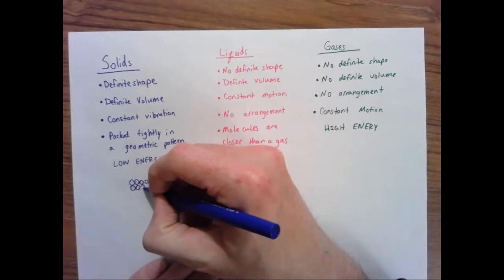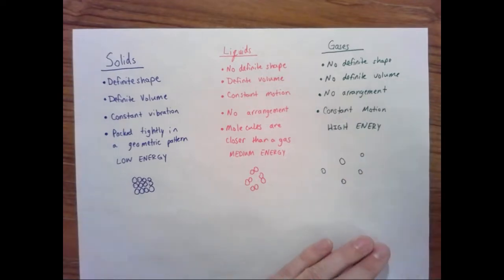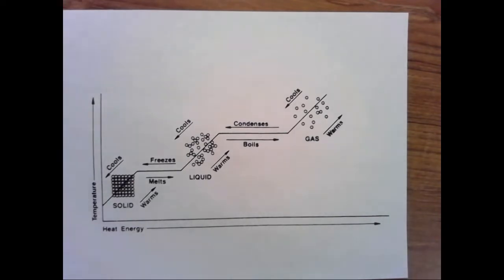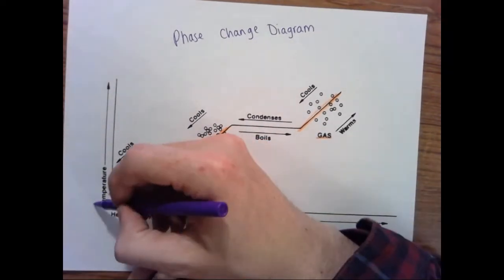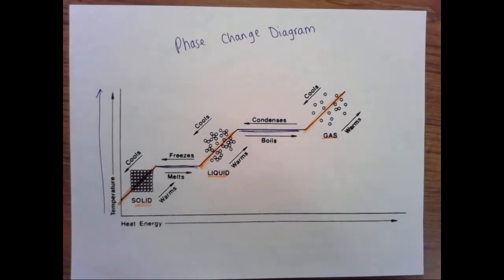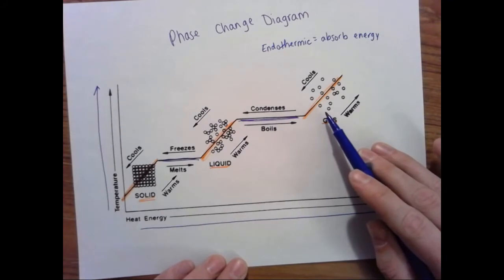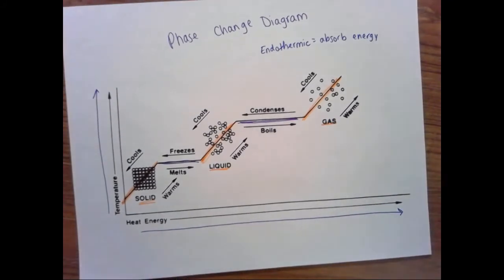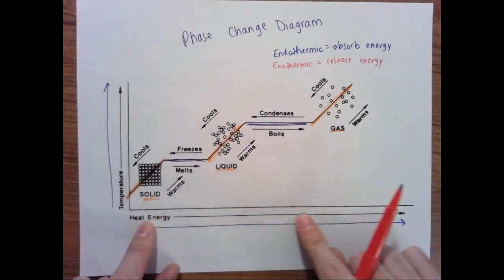6 1 states of matter & phase change diagrams